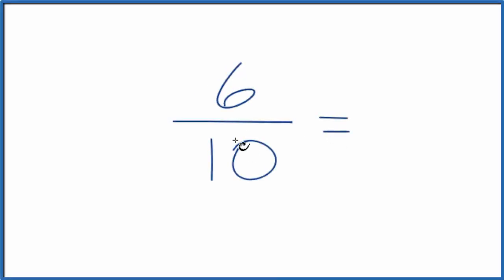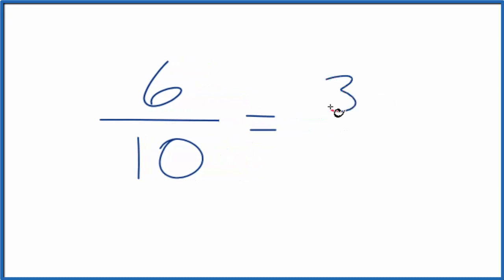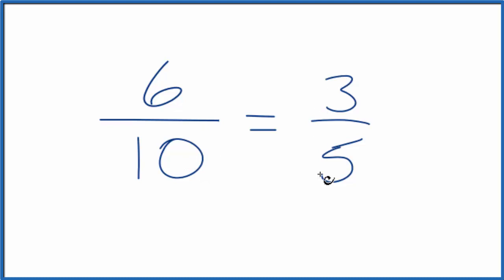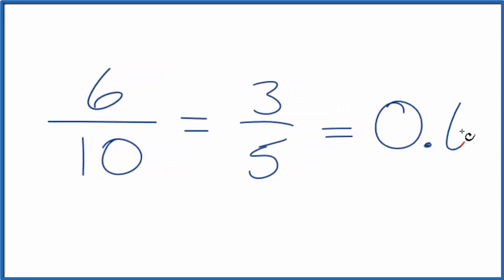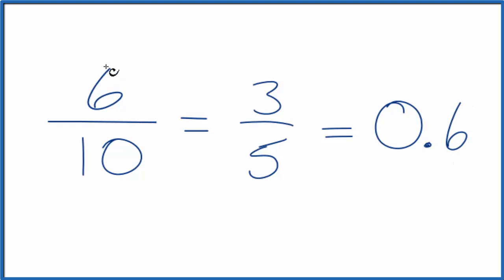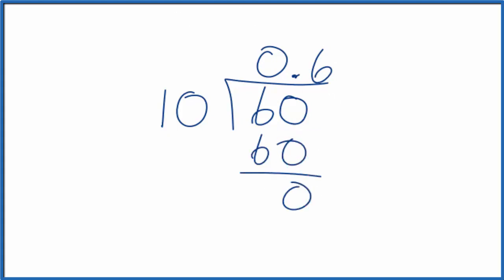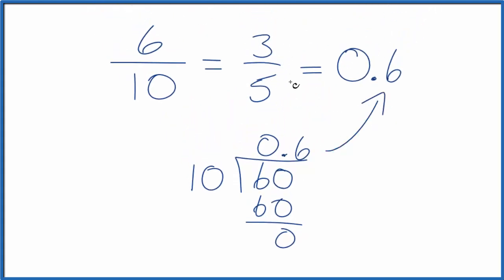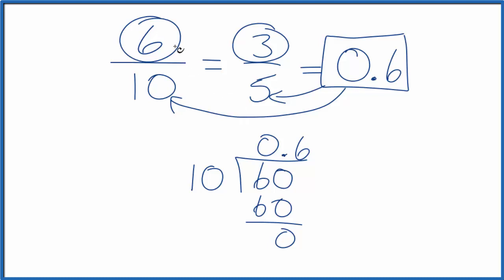6/10 as a Decimal